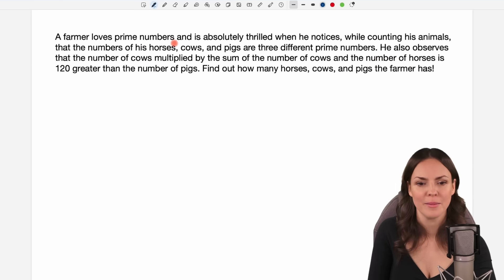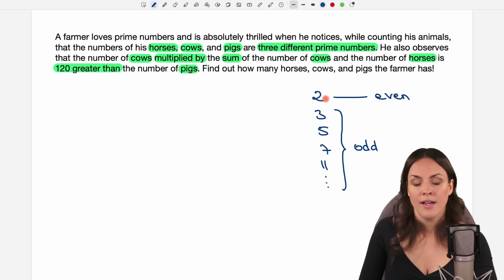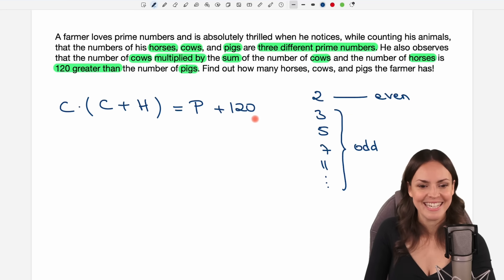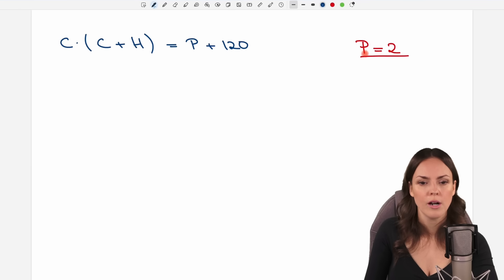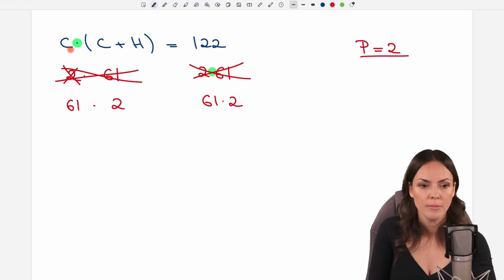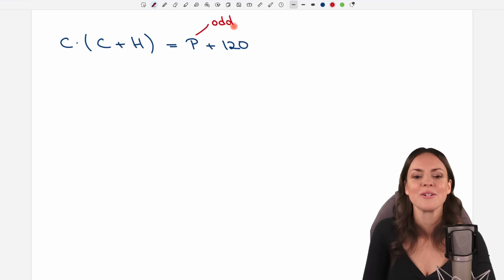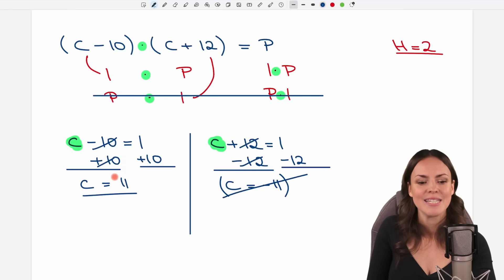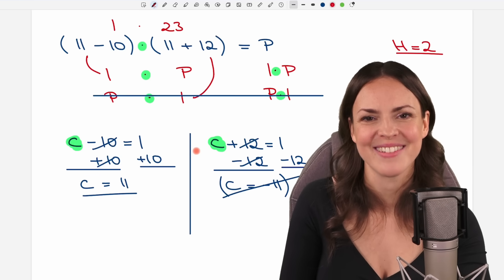The Farmer’s Prime Number Puzzle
In this math video I (Susanne) explain how to solve this puzzle with prime numbers. A farmer has cows, pigs, and horses – but their numbers are all prime! 🐄🐖🐎 Can you solve this exciting math puzzle using only prime numbers, prime factorization, and a clever equation with three unknowns? This brain teaser is a fun way to challenge your logical thinking and number sense. Try to solve it before I reveal the answer! Mathematics explained.

00:00 Intro – Math Puzzle
0:42 Prime Numbers
2:43 Testing P=2
5:37 Even and odd
8:37 Simplify Equation
11:21 Prime Factorisation
14:08 See you later!